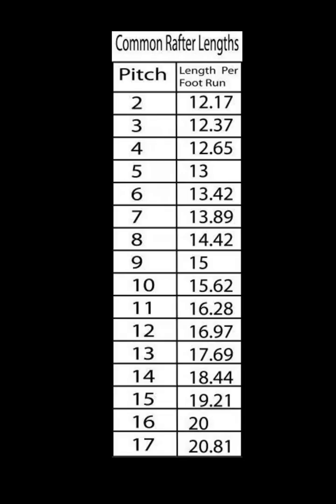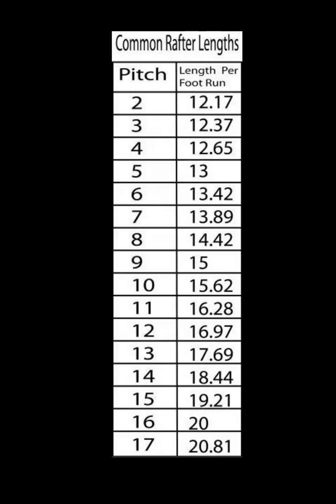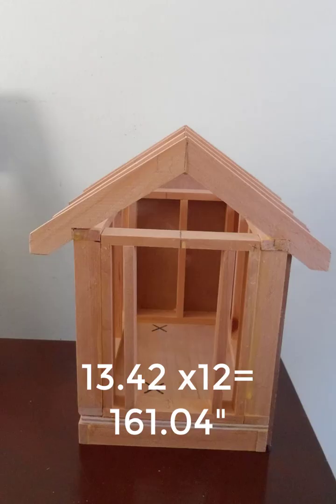Roof Rafter Layout Part 2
Construction Layout for Carpenters